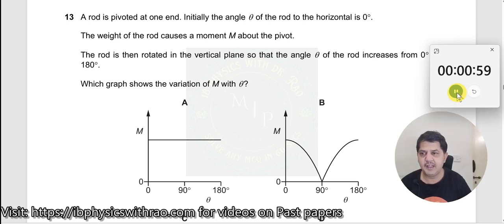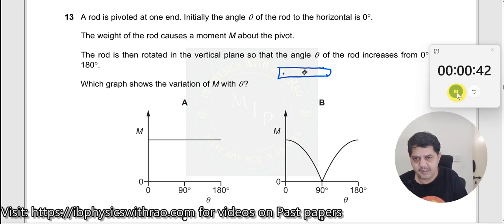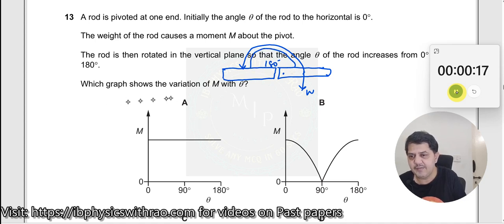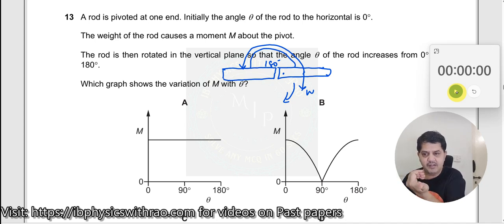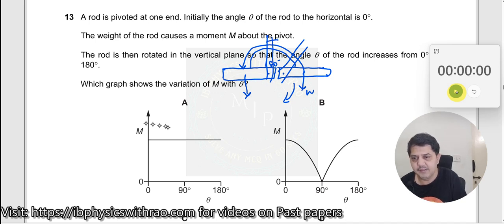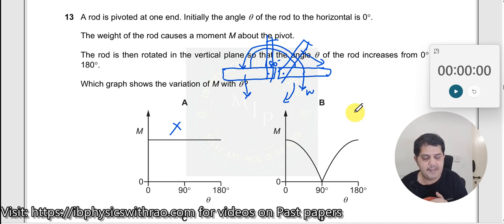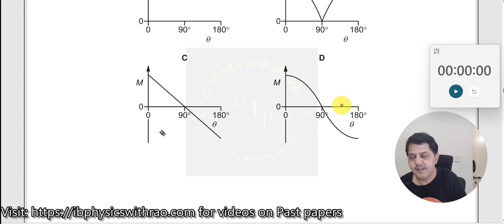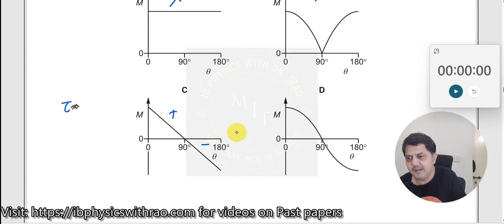13. A rod is pivoted at one end. Initially, the angle θ of the rod to the horizontal is 0°. The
A rod is pivoted at one end. Initially, the angle θ of the rod to the horizontal is 0°. The weight of the rod causes a moment M about the pivot. The rod is then rotated in the vertical plane so that the angle θ of the rod increases from 0° to 180°. Which graph shows the variation of M with θ?
(March 2024, Paper 12, AS Level)

Solution:

Key Concepts and Steps:

Moment (Torque):
The torque caused by the weight of the rod is proportional to the perpendicular distance between the pivot and the line of action of the weight. The moment is given by M = W × d, where W is the weight and d is the perpendicular distance.

Variation with θ:

At θ = 0° (horizontal position), the perpendicular distance is maximum, leading to the highest value of M.
As θ increases, the perpendicular distance decreases, reducing M.
At θ = 90° (vertical position), the line of action of weight passes through the pivot, making M = 0.
Beyond 90°, the perpendicular distance increases again but in the opposite direction, making M negative.
At θ = 180° (inverted position), the perpendicular distance is maximum in the opposite direction, and M reaches its maximum negative value.
Correct Graph:
The variation of M with θ follows a sine curve, starting at maximum, decreasing to zero at 90°, and reaching maximum negative at 180°.

Enriched Explanation:
This problem exemplifies how torque depends on the angle between the force and the lever arm. Understanding the sinusoidal variation is crucial for analyzing rotational dynamics in practical systems, such as pendulums or mechanical levers. It also illustrates the importance of identifying the direction of forces and their contribution to moments around a pivot.